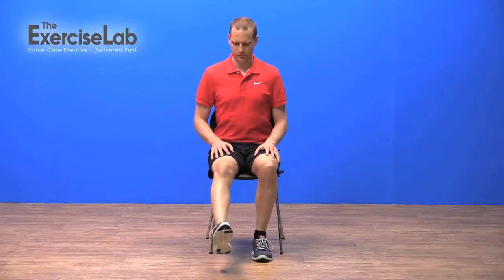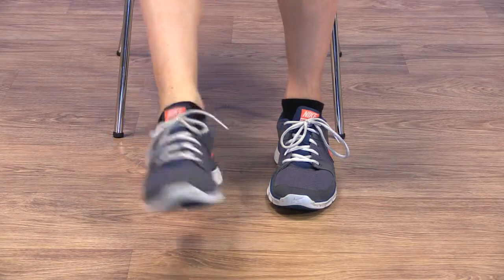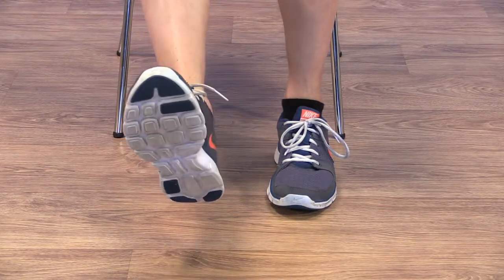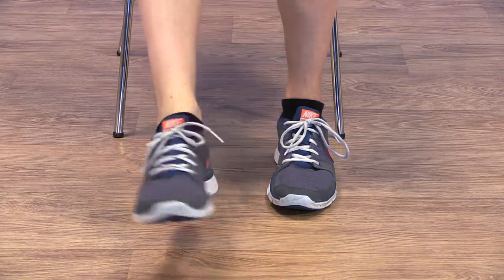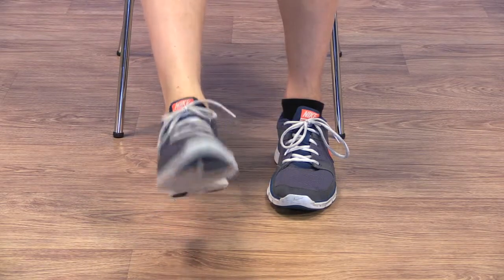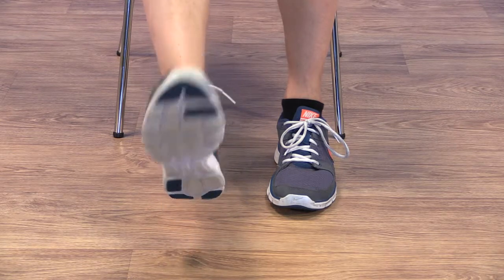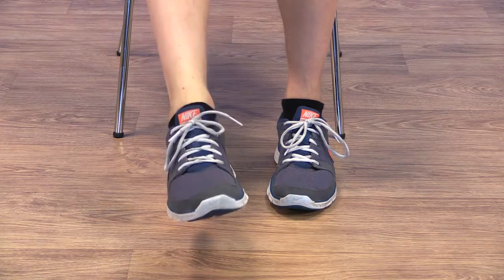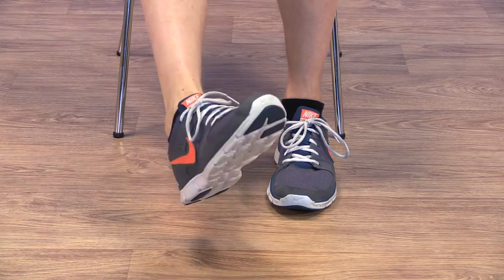Active Ankle Mobilisation